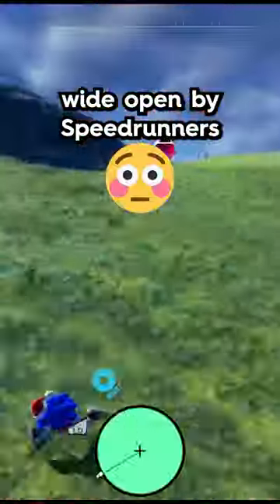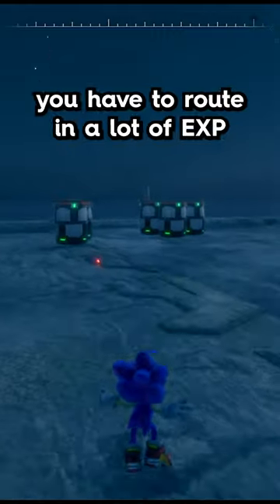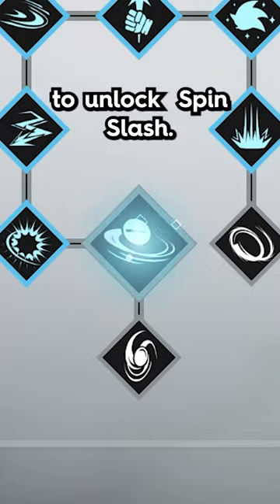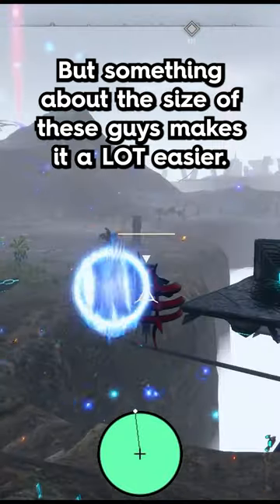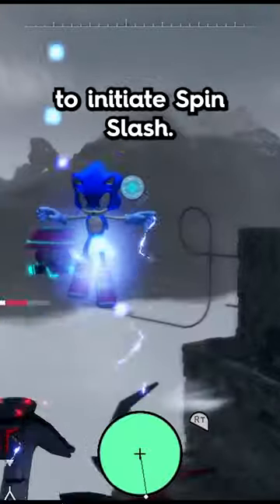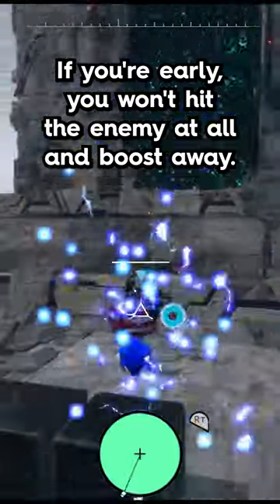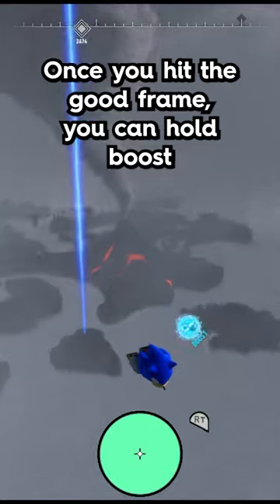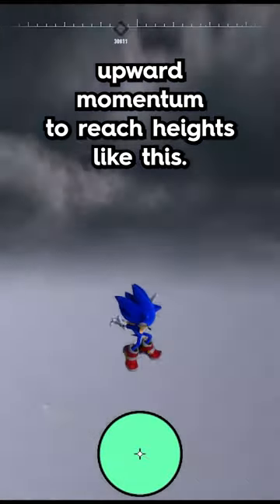Sonic Frontiers Speedrun Tricks: Hit and Run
Hit and Run is a super sick speedstrat lemme know if you have questions in the comments :D

Editor:
Me :)